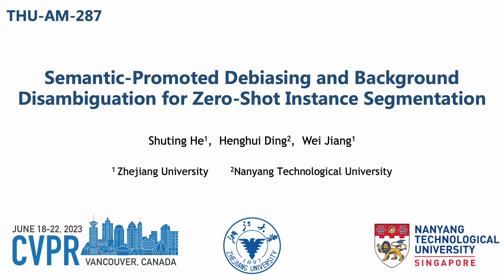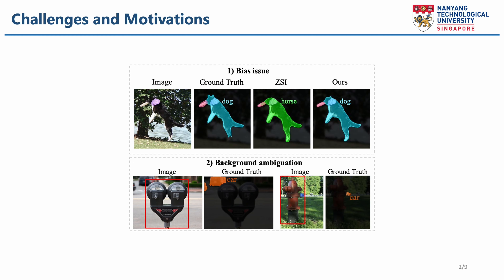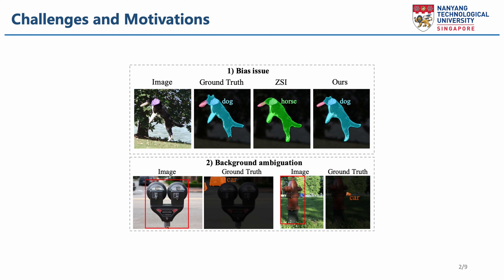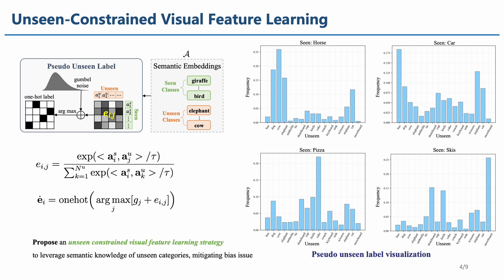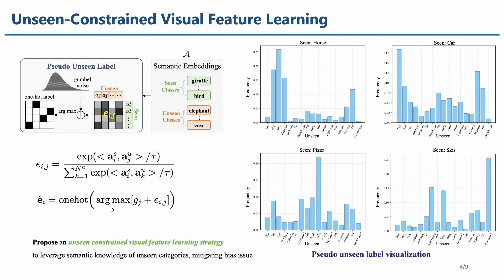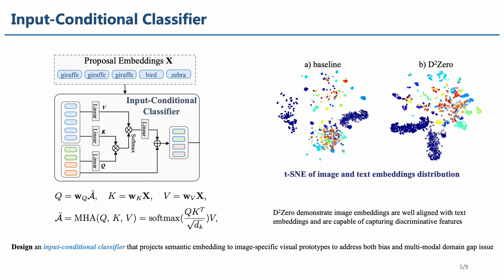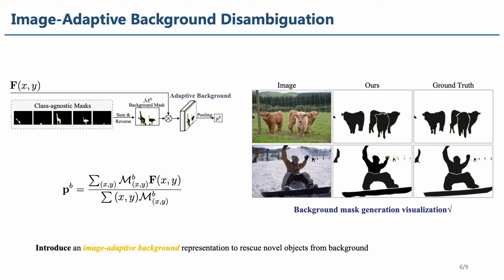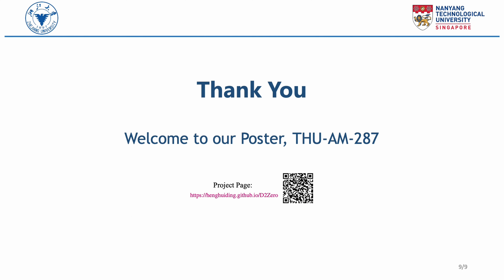Semantic-Promoted Debiasing and Background Disambiguation for Zero-Shot Instance Segmentation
CVPR 2023